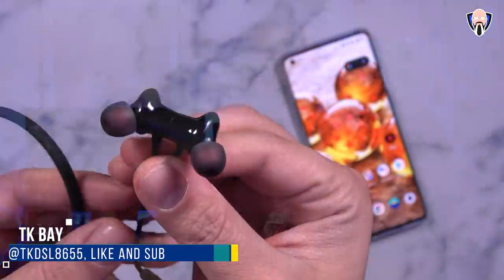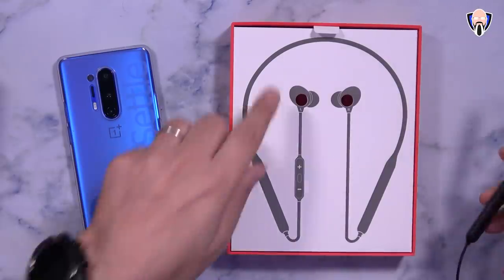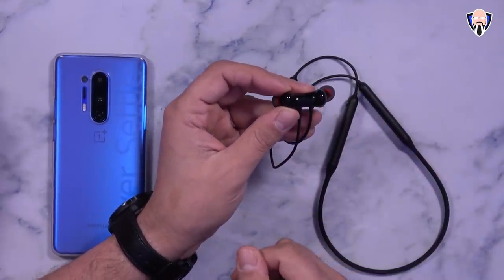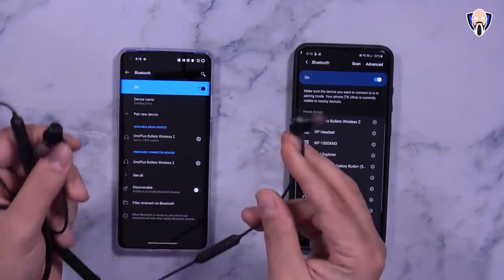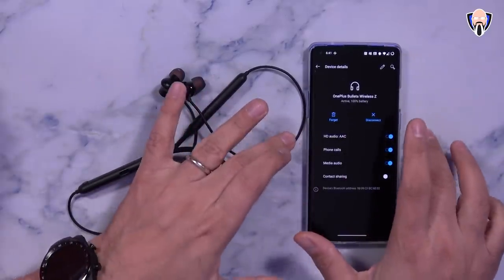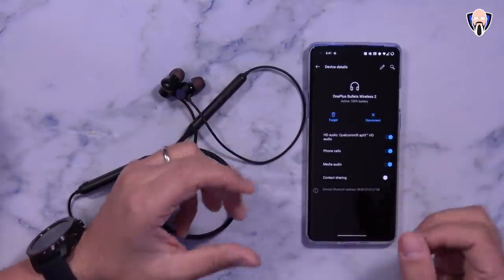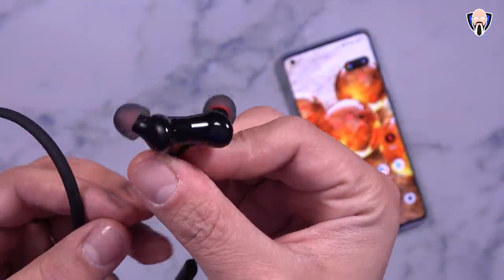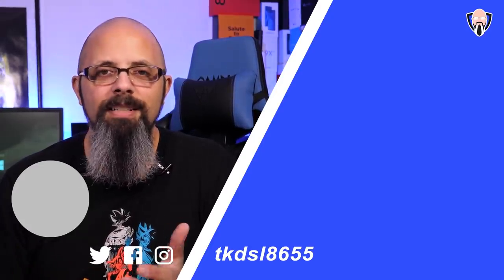OnePlus Bullets Wireless Z Review (How Do They Compare To OnePlus Bullets Wireless 2)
I have been using the OnePlus Bullets Wireless Z for a week now and I wanted to share my review. I will be comparing using them with Oxygen OS on the OnePlus 8 Pro and the Samsung galaxy S20 Ultra 5G.
Lastly how do they compare to the Bullets Wireless 2 at $100 and are they a good budget value.

B&H Dealzone:

Amazon Daily Deals:

oneplus8 oneplus8pro oneplus bulletswirelessz bulletswireless2 oneplus 8 pro vs samsung s20 ultra oneplus 8 lite oneplus 8 pro camera oneplus 8 camera oxygenos oneplus8pro pubg  @OnePlus   @OnePlus India  oneplus 8 pro pubg test tk bay